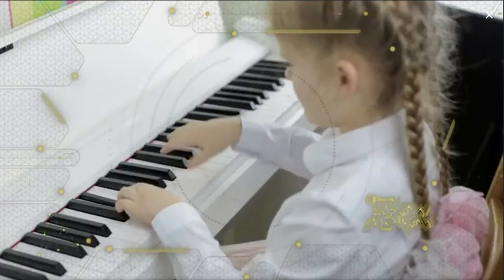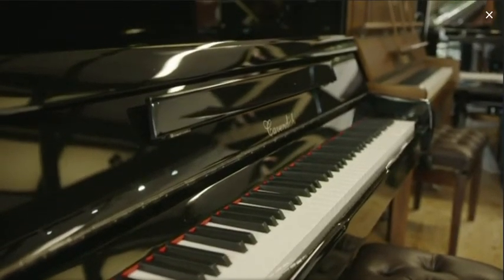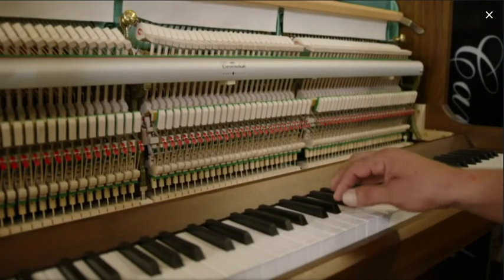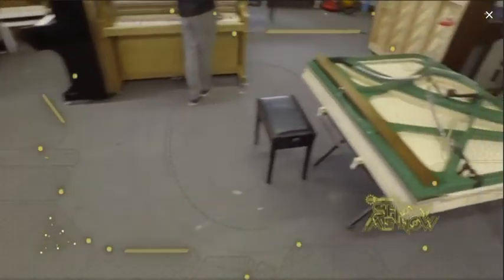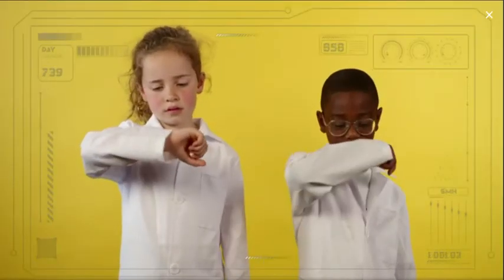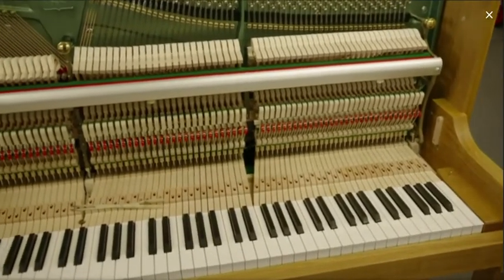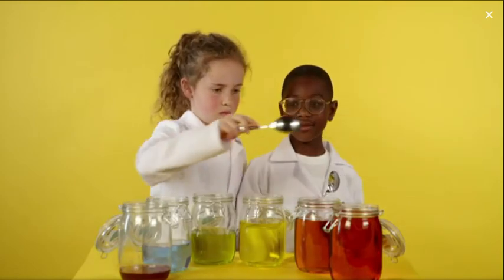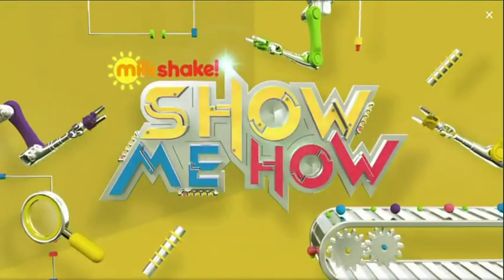Show Me How Cavendish Pianos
How to build a piano. Cavendish Pianos are visited by the Show Me How team in this excellent Channel 5 kids programme